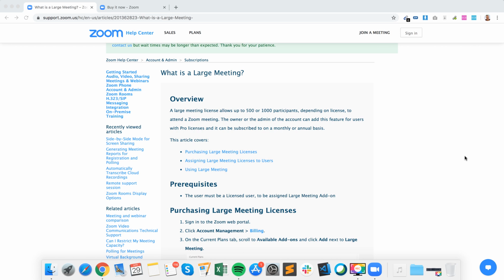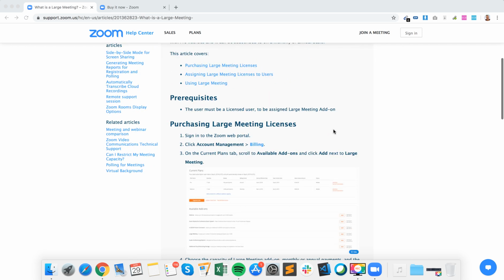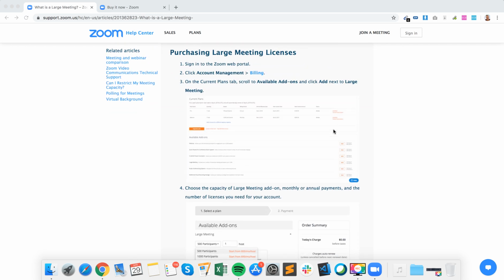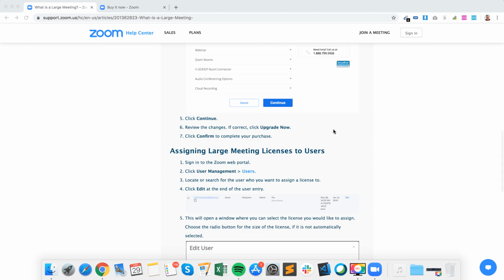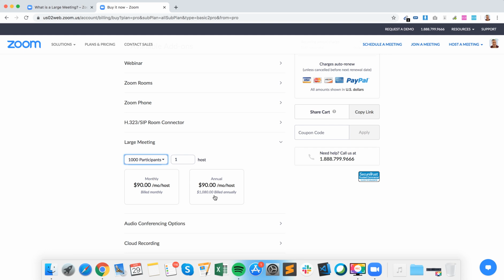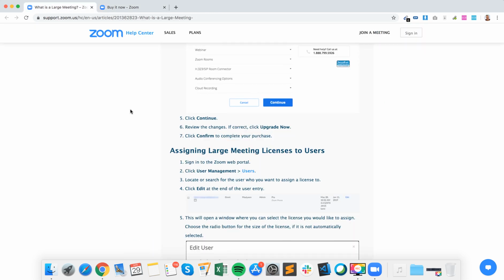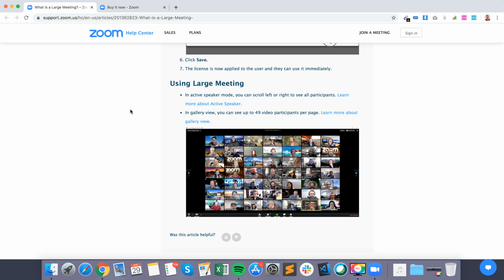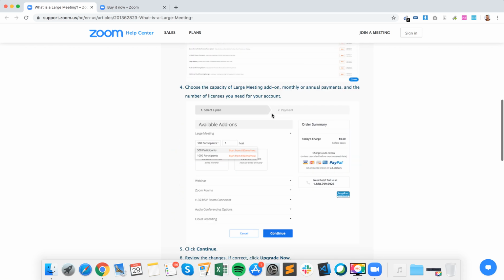ZOOM MAXIMUM PARTICIPANTS how many?